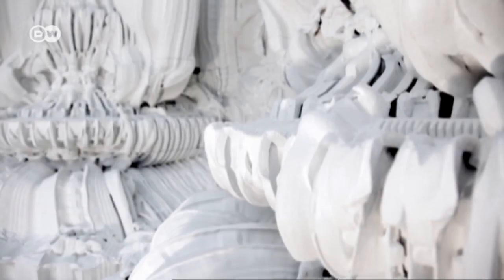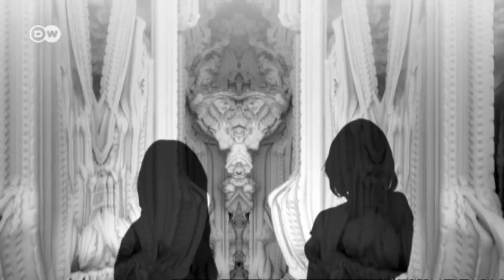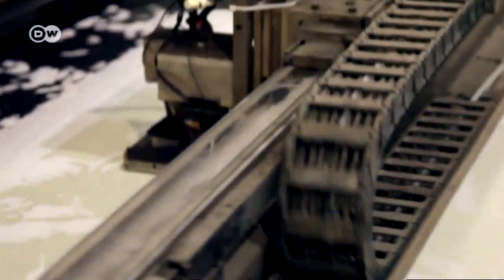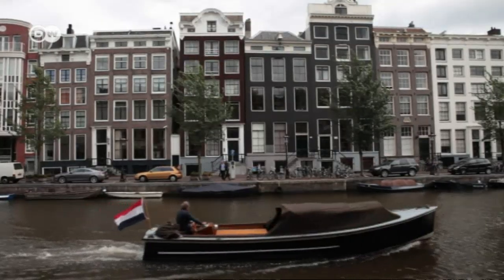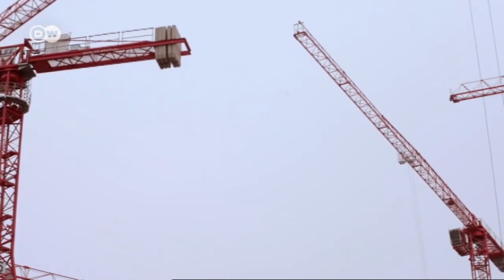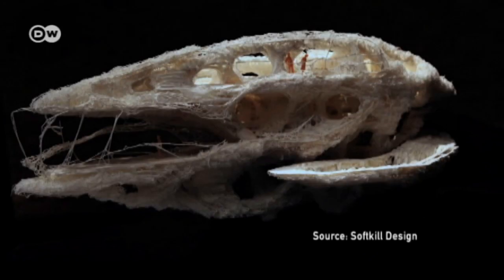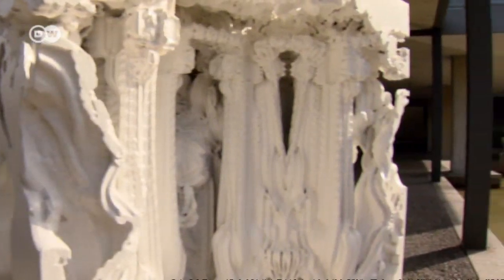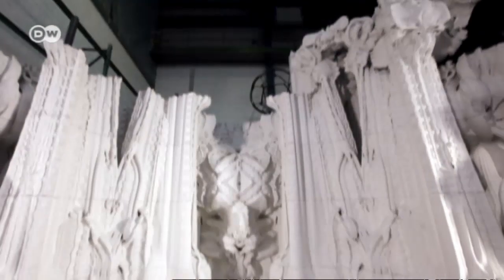Using 3-D printers For Building | Euromaxx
Michael Hansmeyer and Benjamin Dillenburger from the Technical University in Zurich are the brains behind the creation of a 3-D construction project which they call the Digital Grotesque. We also meet others in the field who use the new technology to actually build rooms and buildings, and the possibilities seem endless.